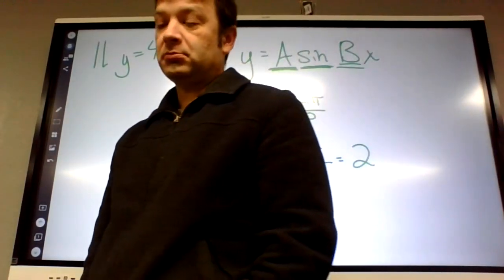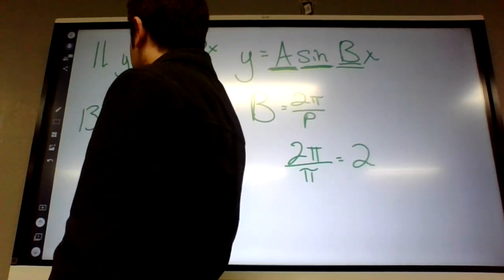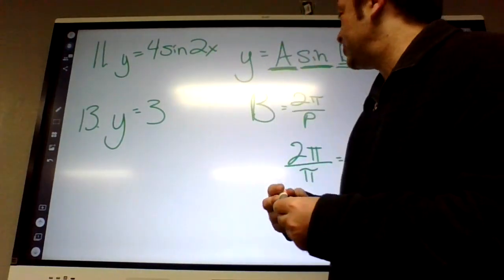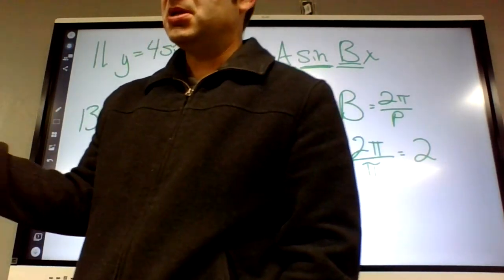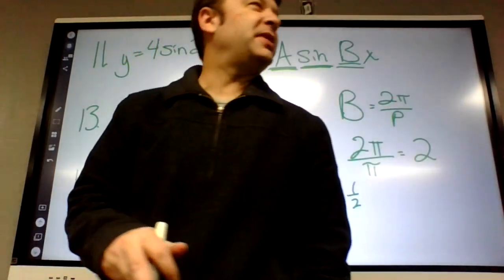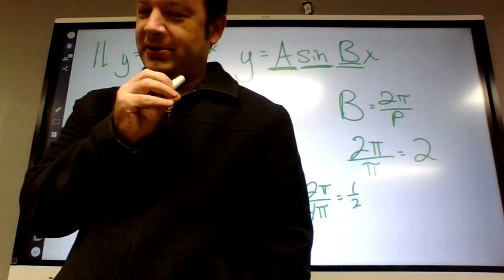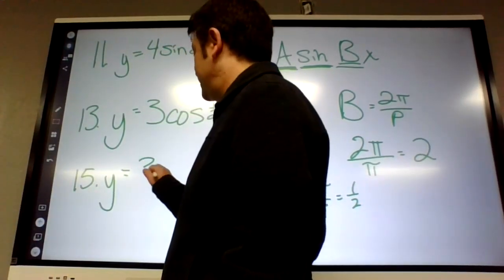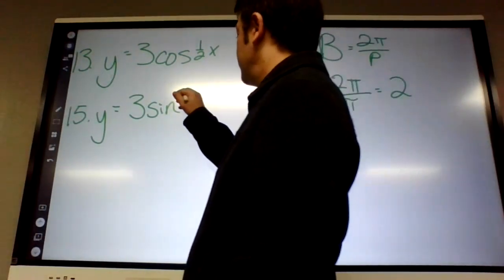Pre-Calc pg 305 part 2